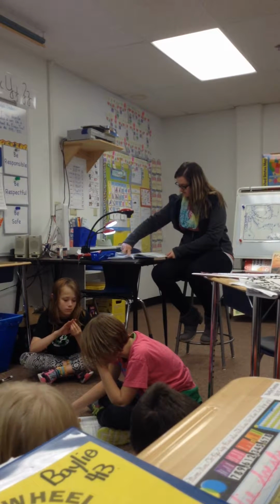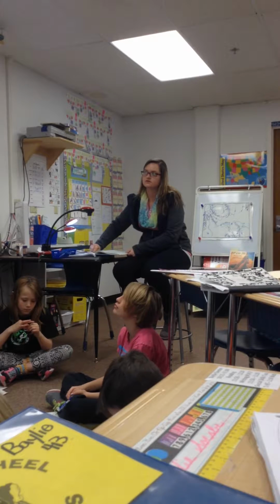3 21 16